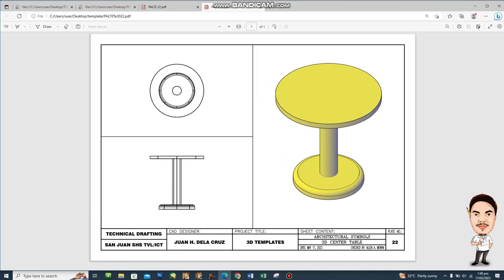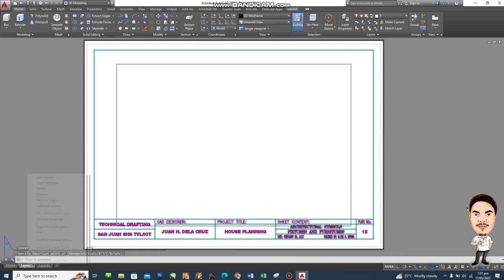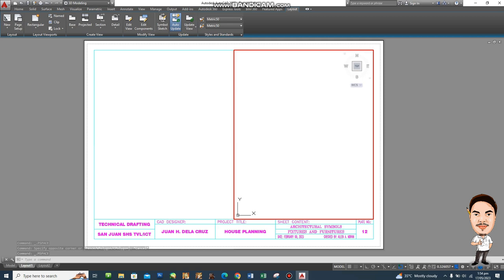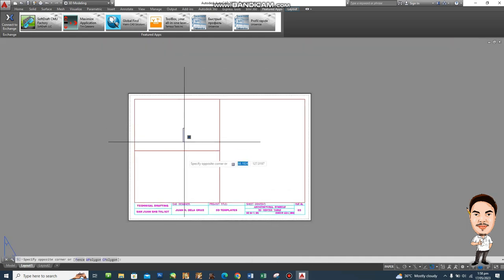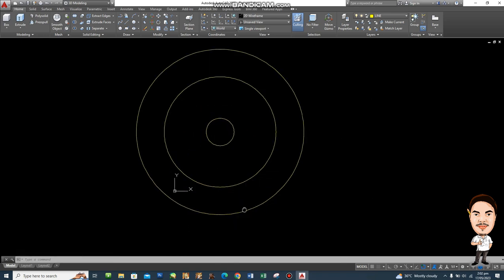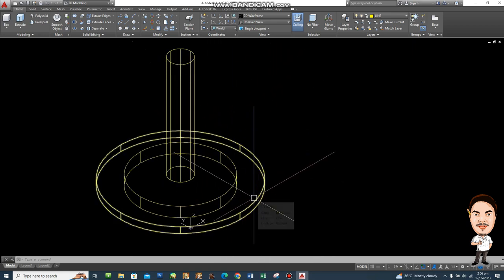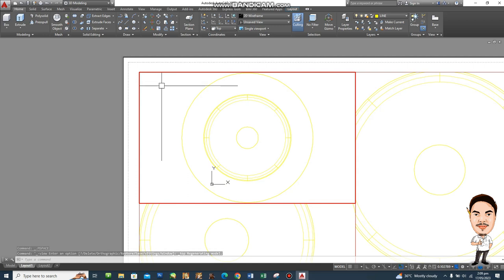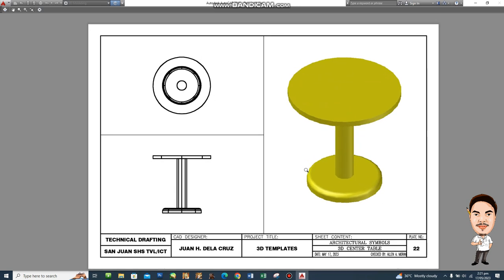PLATE NO 22: AutoCAD 3D template (3D Center Table)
This video demonstrate the techniques in creating 3d template and proper commands in creating three-dimensional objects.